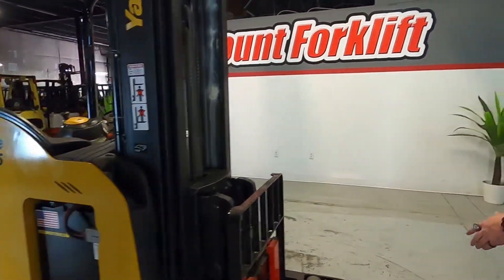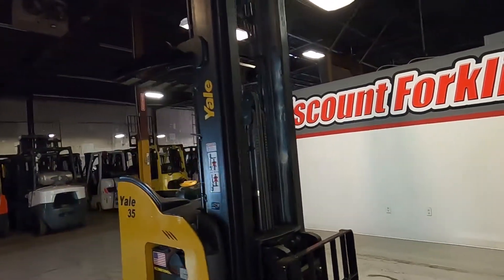YALE NDR035EB 3,500lb Electric 481N - Forklift for Sale